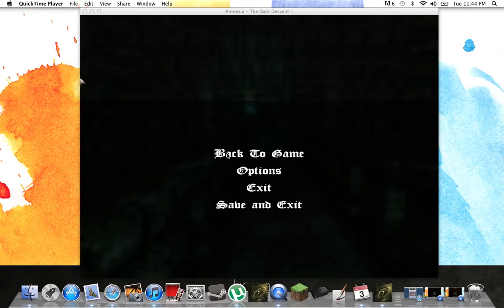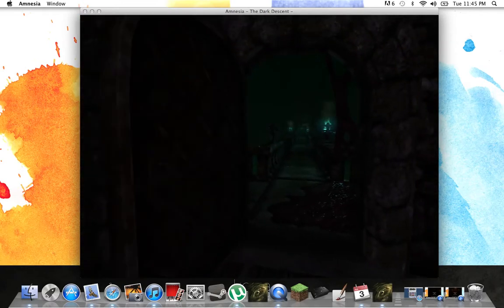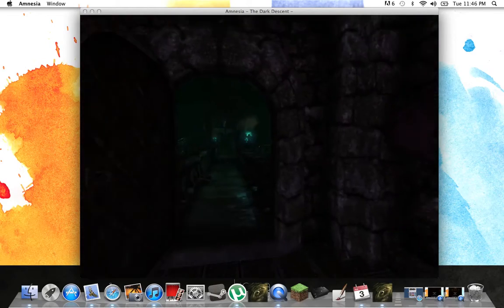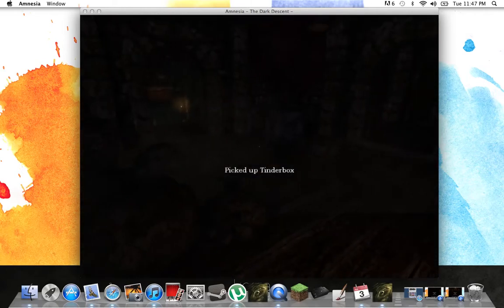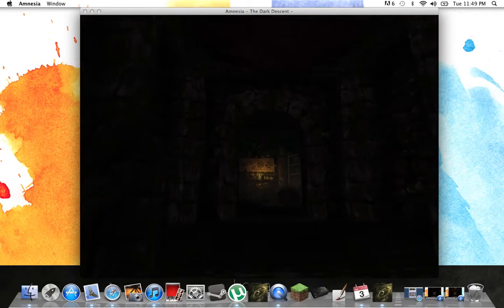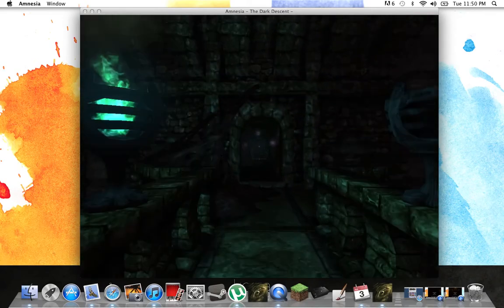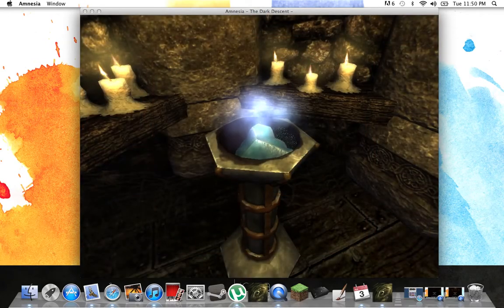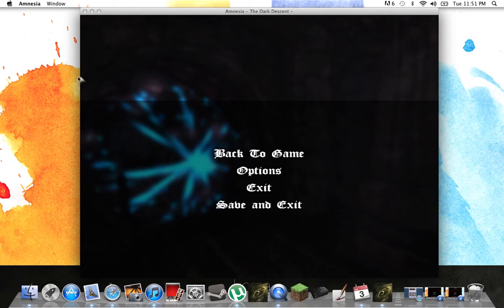Amnesia the Dark Descent 28- I Thought This Would be Easy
In this episode we realize this castle is filled with way to many problems. Too fucking many.